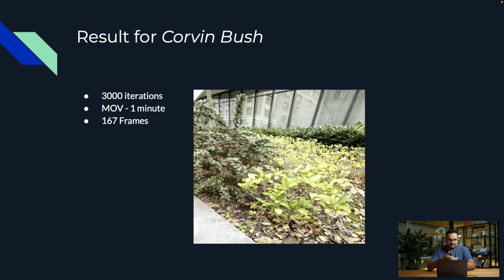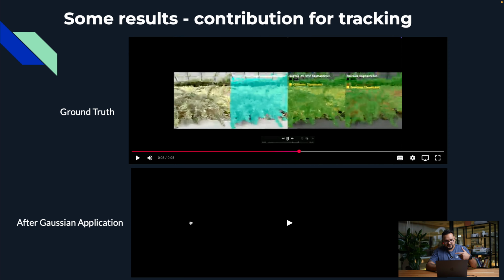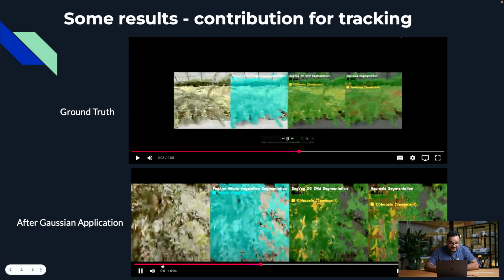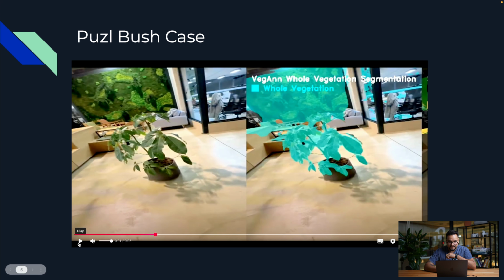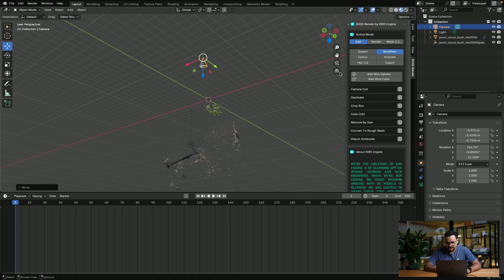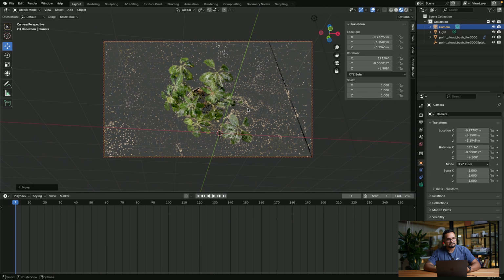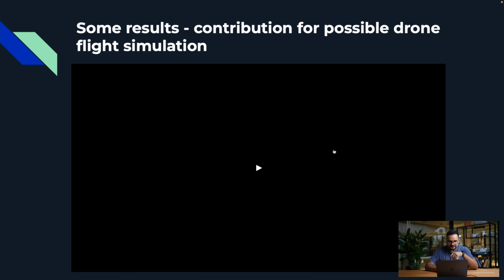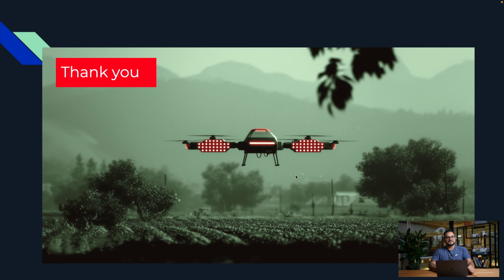Inside the Lab: Real-Time 3D Reconstruction with Gaussian Splatting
In this week’s Lightbloom Lab demo, Kevin showcases a breakthrough in 3D environment reconstruction using Gaussian Splatting — a technique that makes high-quality 3D scans possible without expensive computing or specialized hardware.

In this demo, you’ll see:

How Gaussian Splatting processes camera captures

How the system reconstructs 3D spaces in real time

Why this approach dramatically reduces computing requirements

What this means for future mapping, robotics, and large-scale scanning

Kevin also walks through live tests and explains why this method opens the door to fast, efficient, and accessible 3D world creation.